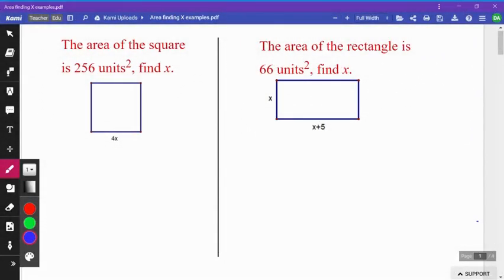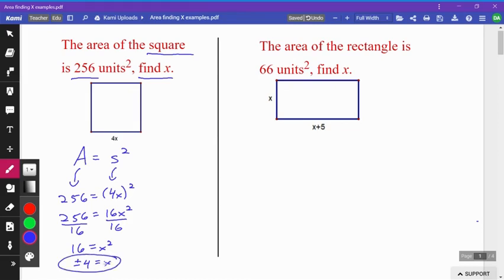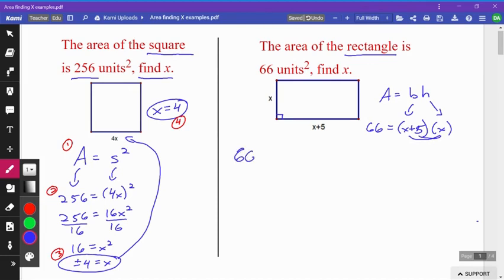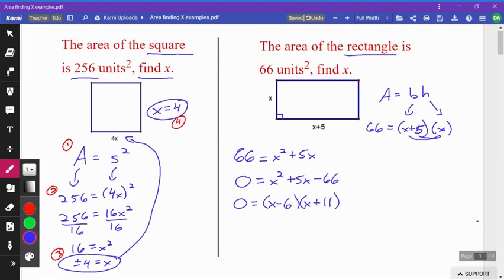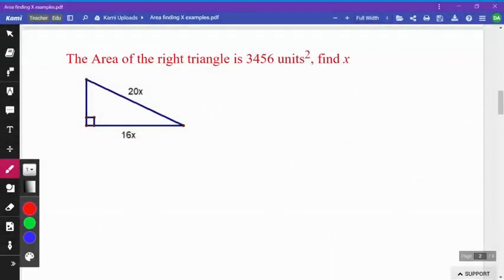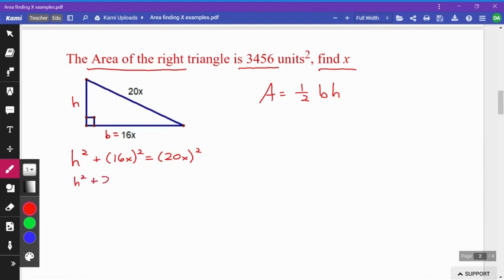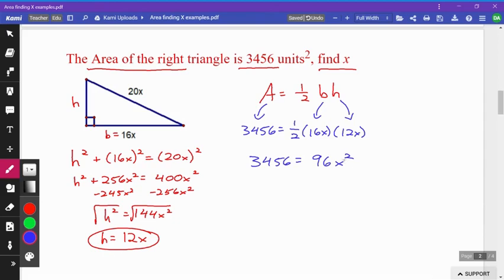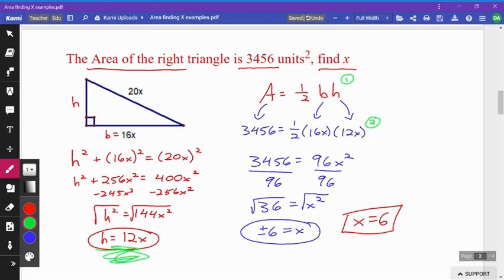Find x Given area